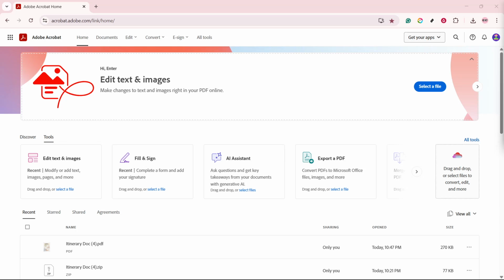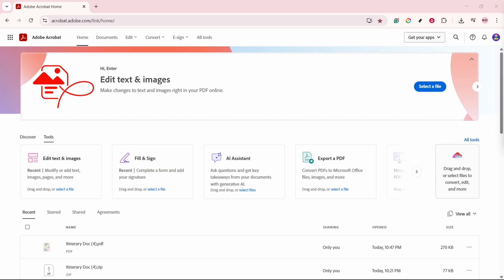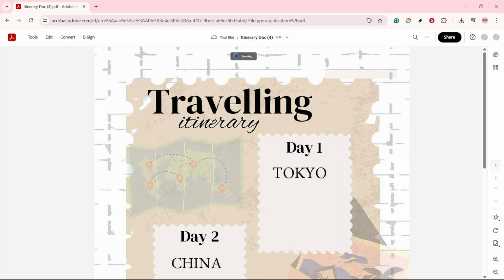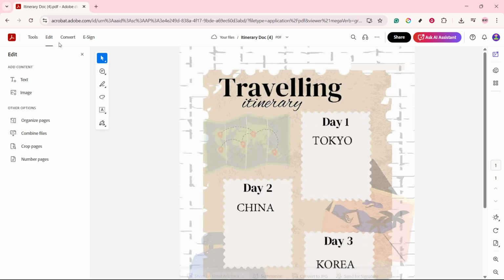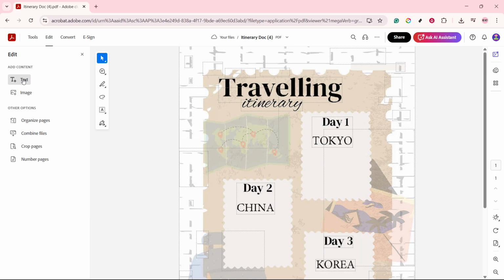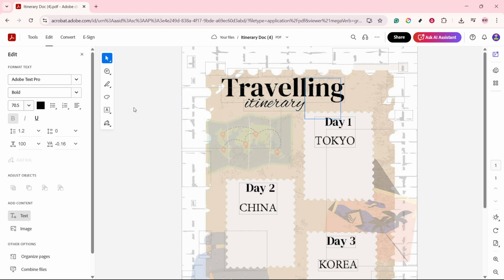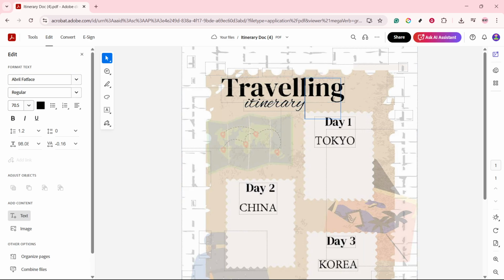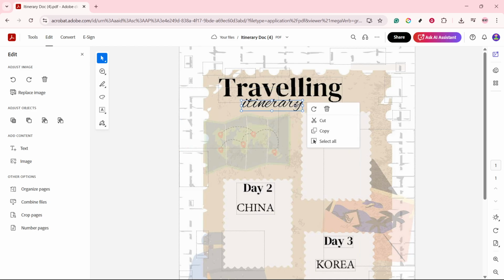How to edit text in Adobe Acrobat Pro [2025 Easy Guide]